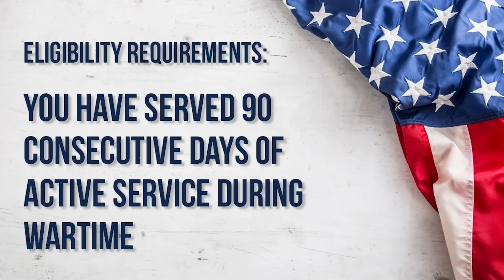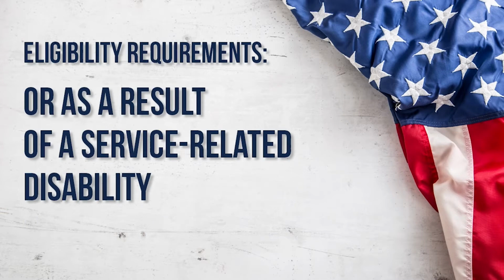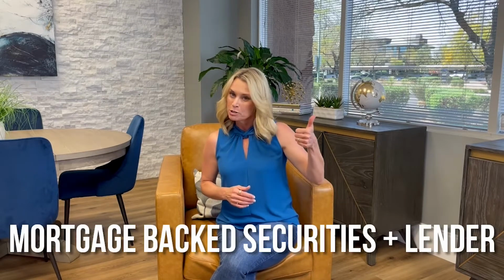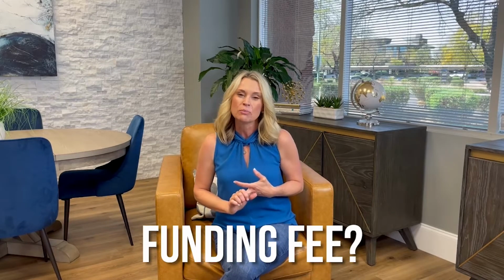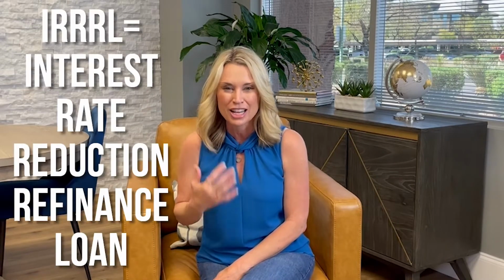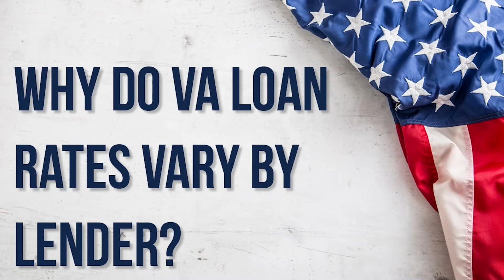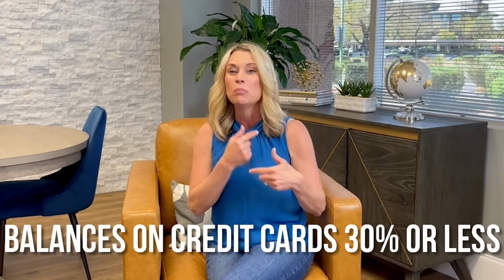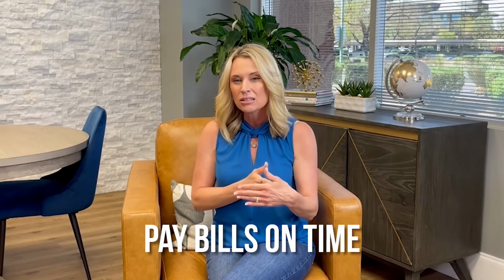VA Loan Rates Today | How Are VA Loan Rates Set?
Get my #1 tip on how to get the best VA Loan Rate by watching until the end of this video.

In this video, we cover how VA Loan Rates work from top to bottom!
✅  What is a VA Home Loan?
✅  Who is eligible for a VA Loan?
✅  What are VA Loan Rates and how are they set?
✅  What are the factors, such as bond markets (supply/demand) and government guarantee?
✅  What are personal factors, such as FICO, DTI, LTV ?
✅  What is APR?
✅  What are the types of VA Loan Rates?
✅  How to VA Refinance Rates work?
✅  What is a VA IRRL?

It is important to understand all factors involved such as your FICO Score, DTI, LTV, and down payment, and the reason why you could have a slightly better rate, or worse rate, compared to another veteran you know or your neighbor.

📺 Check Out Kelly Zitlow Group’s YouTube Channel for more home loan tips!

Kelly Zitlow is a Public Speaker, Sr. Mortgage Advisor & EVP of Sales & Marketing with Cornerstone Home Lending, a Division of Cornerstone Capital Bank, SSB.

Cornerstone Home Lending, a Division of Cornerstone Capital Bank, SSB. Cornerstone Capital Bank, SSB. Member FDIC. NMLS ID# 2258 | Equal Housing Lender 14635 | N Kierland Blvd Ste 140, Scottsdale, AZ 85254